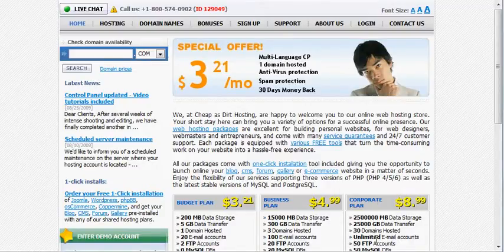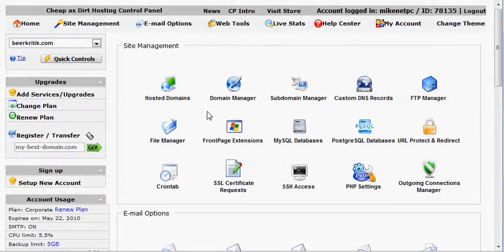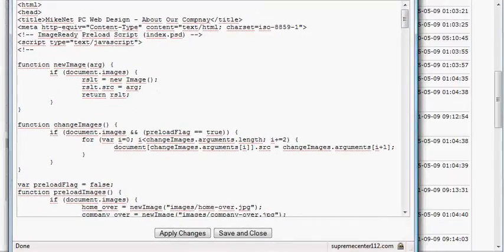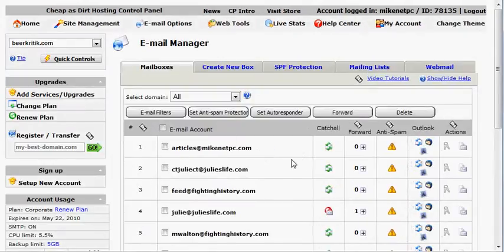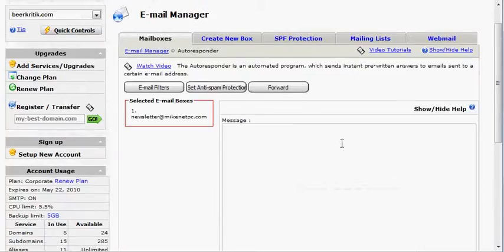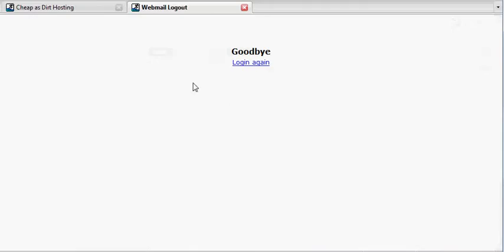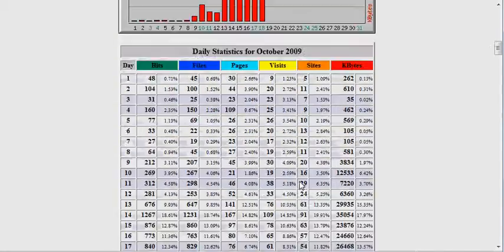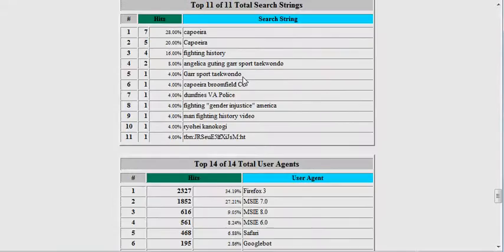Control Panel or CPanel from Cheap As Dirt Hosting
Control Panel or CPanel is a very common program used by web hosting companies to allow their customers to manage their web space and their email accounts. We here at CheapAsDirtHosting.net are no different. Control Panel or CPanel is a simple tool that we provide for free to all of our customers who sign up.